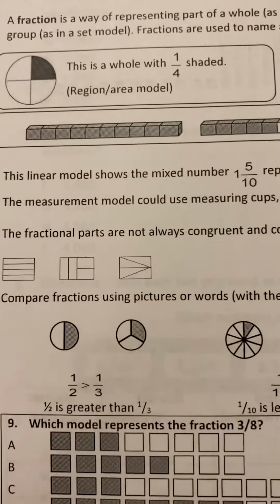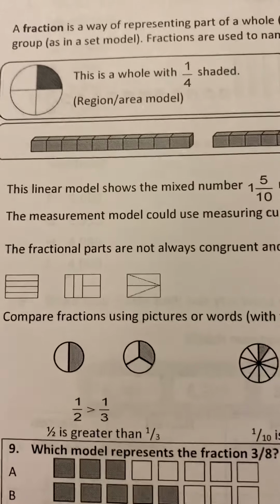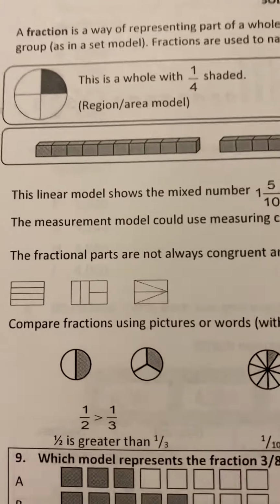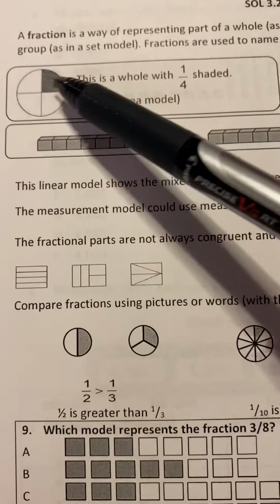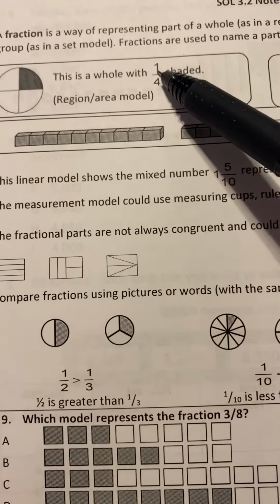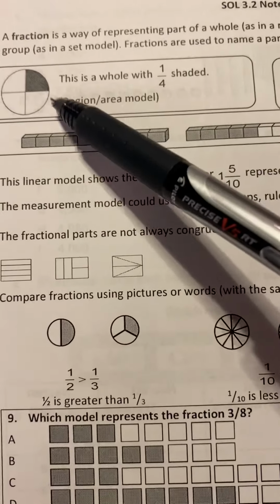3.2 Notes and Practice